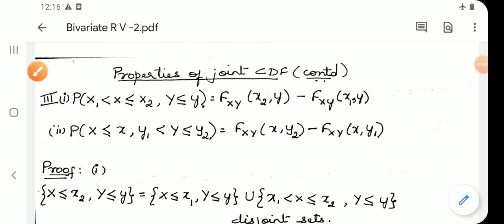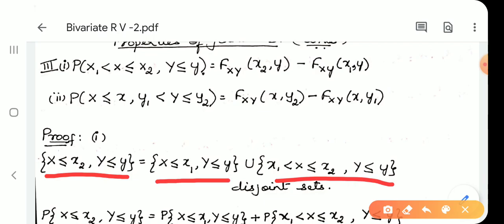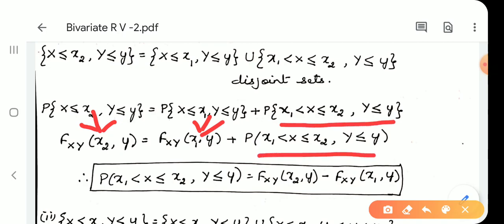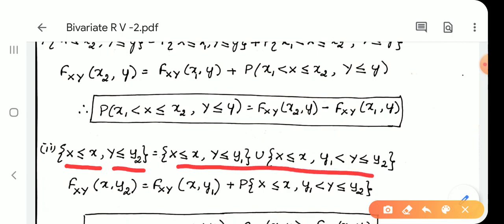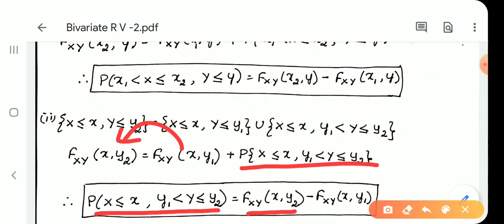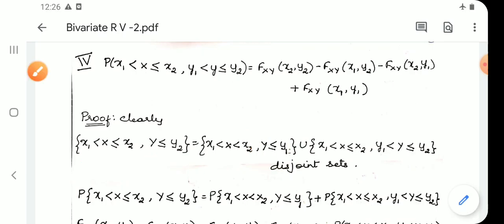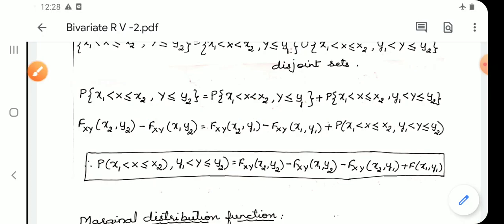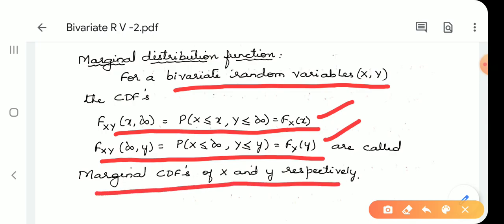Multiple Random variables - 2